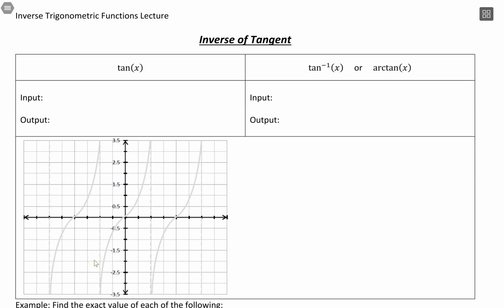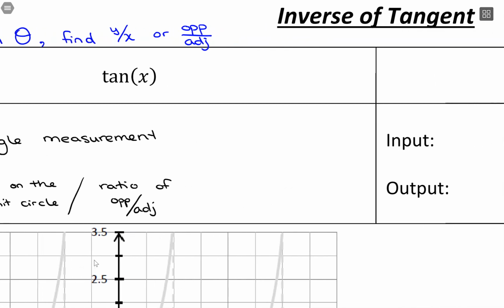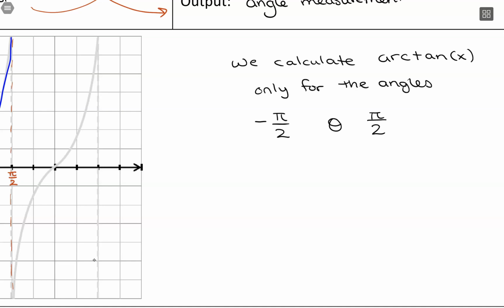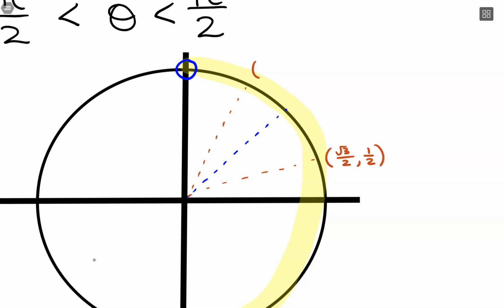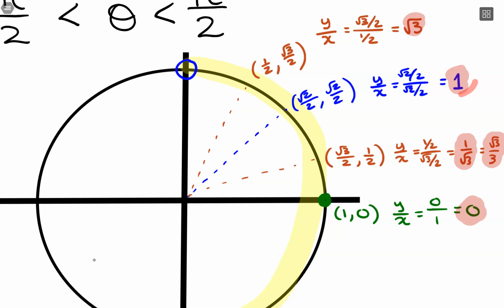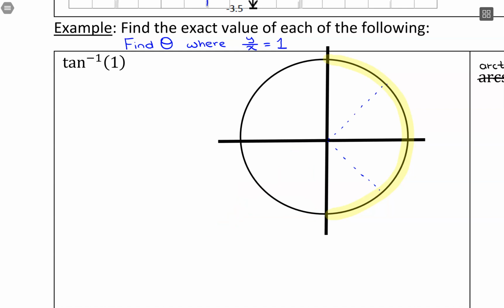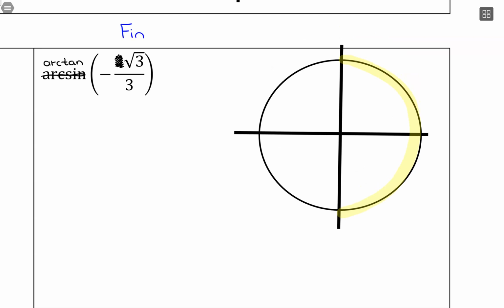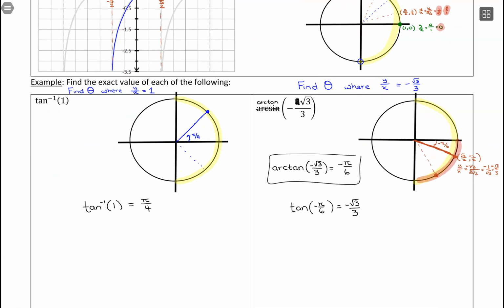Inverse of Tangent